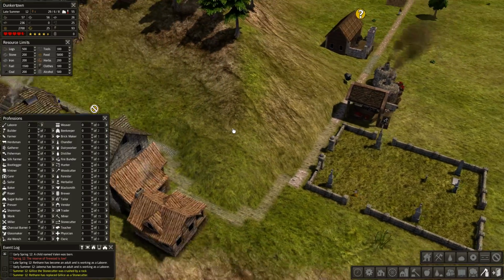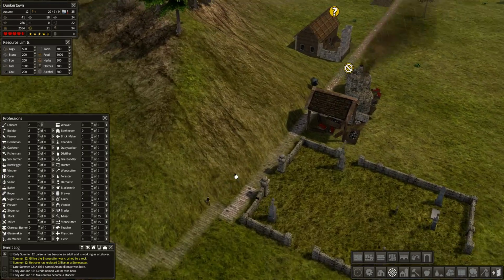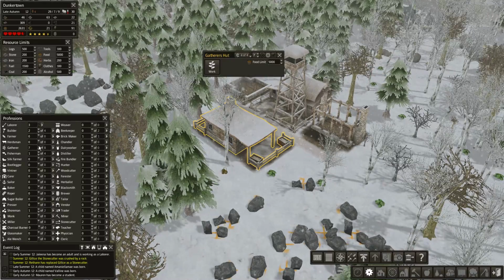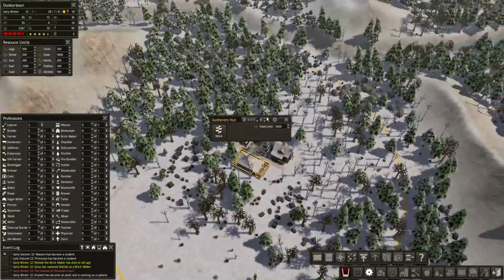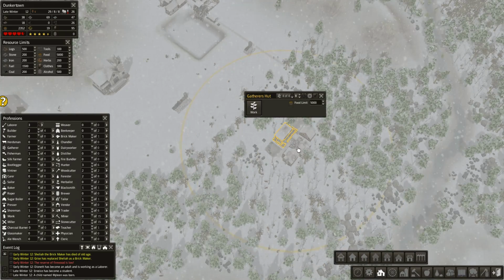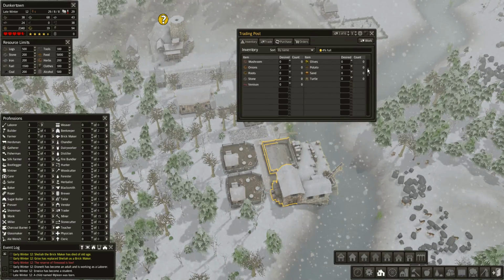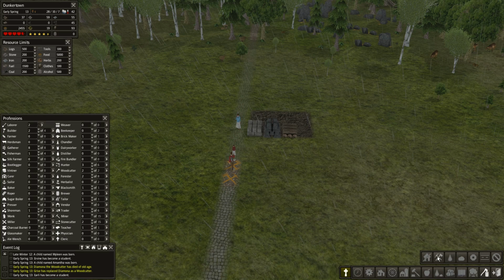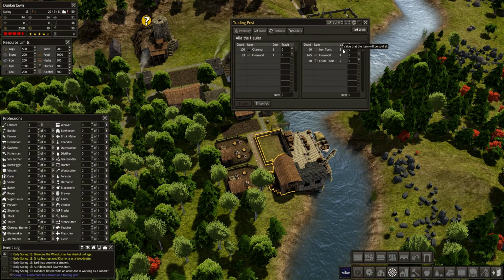Banished Colonial Charter Dunkertown 19